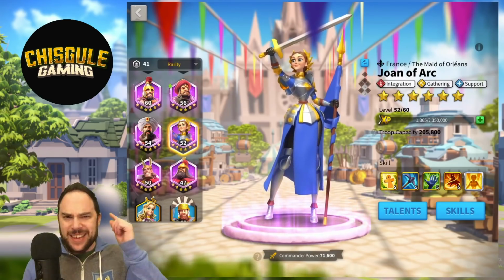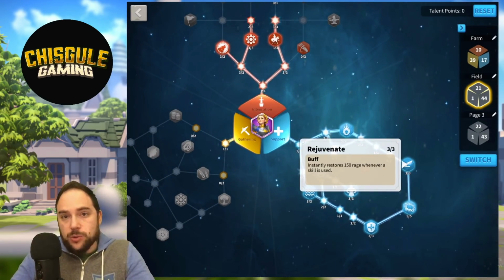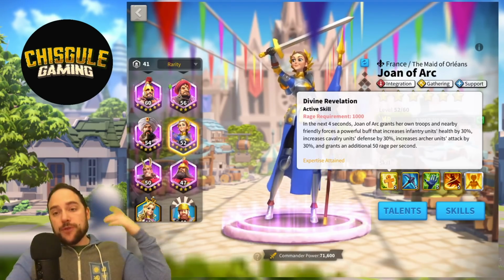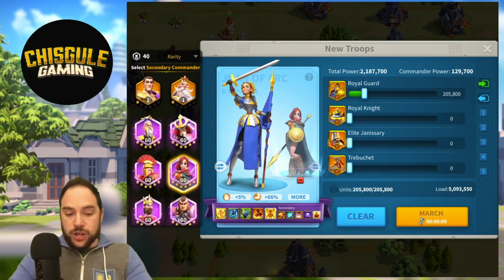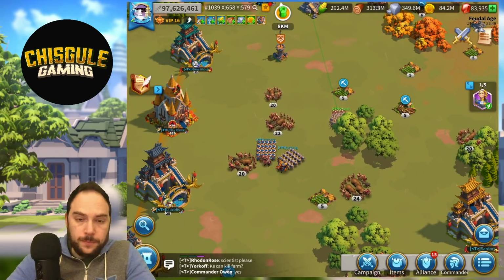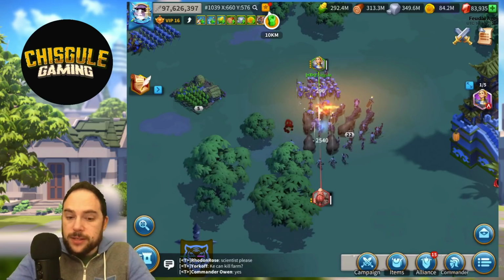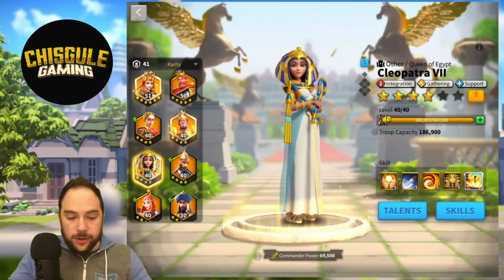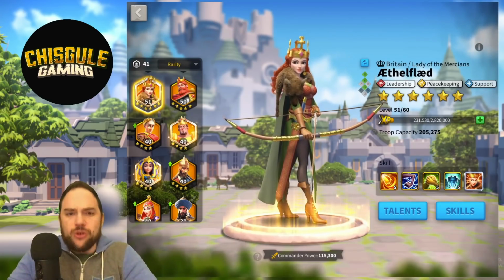Joan of Arc is BUSTED GOOD - Use her as primary TODAY | Rise of Kingdoms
Cheers,
-Chisgule